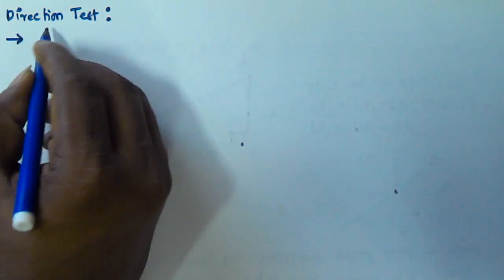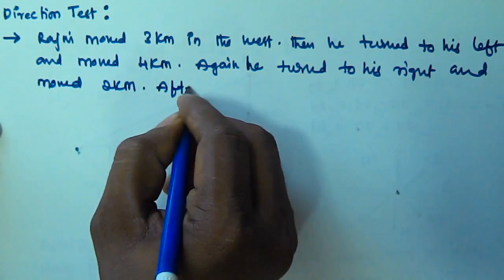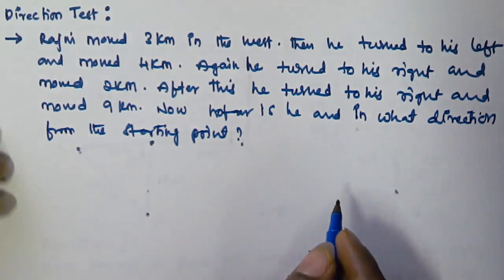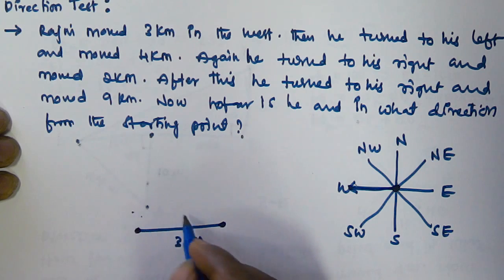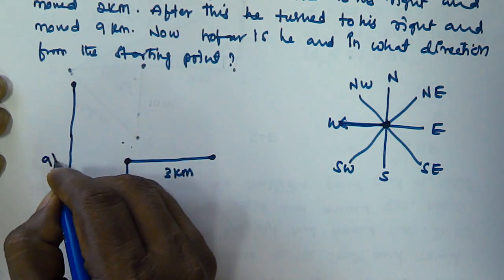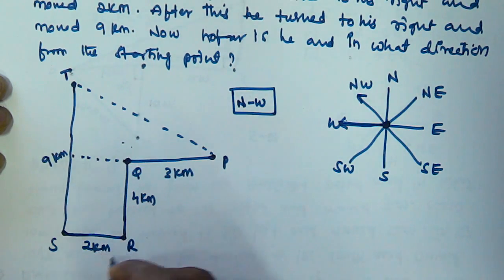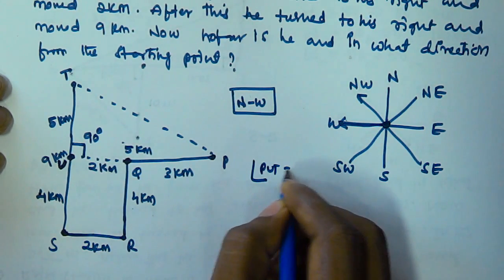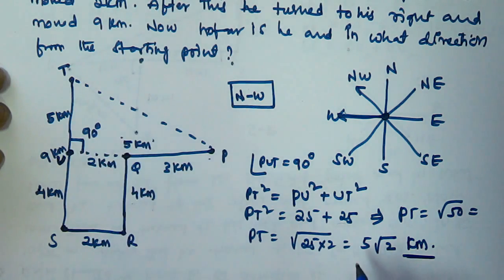Direction and Distance Part 5